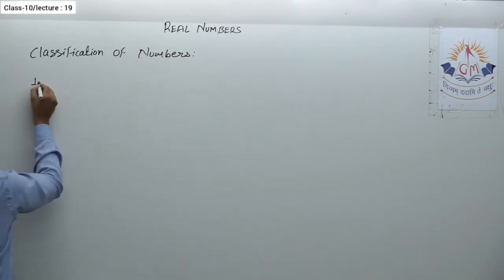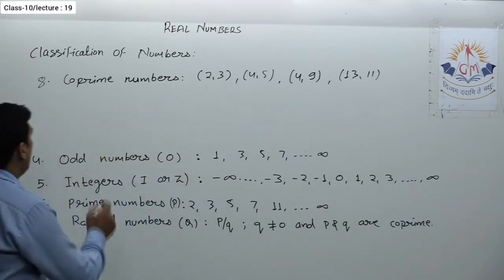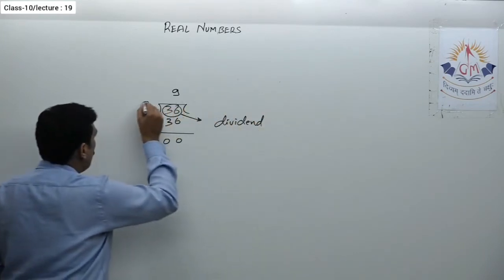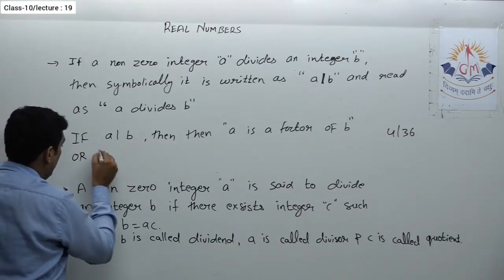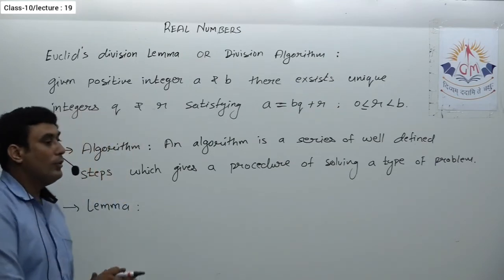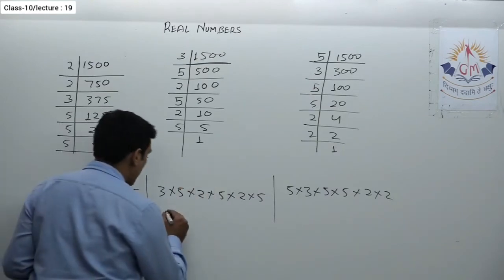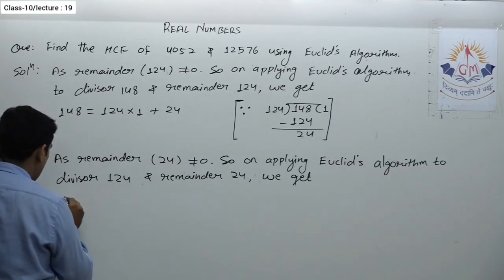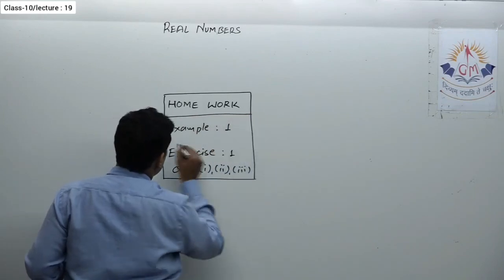REAL NUMBERS CLASS 10 LEC 19